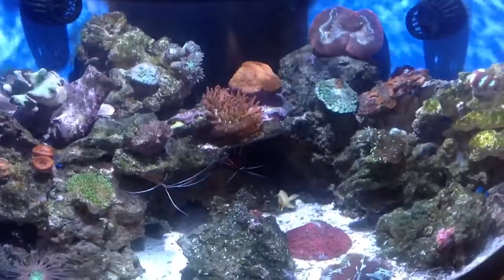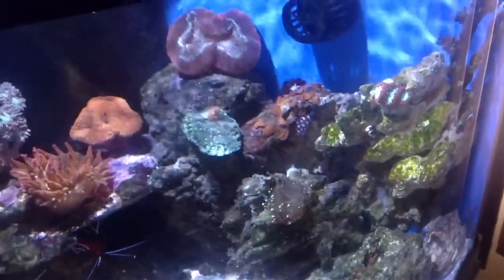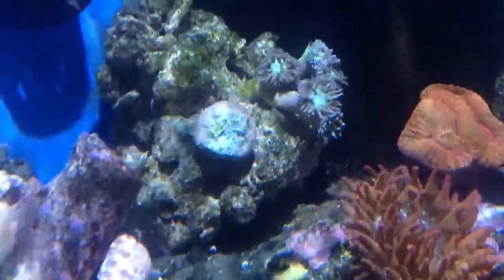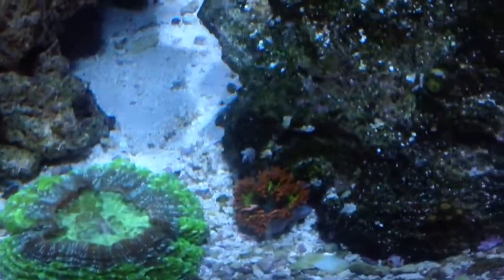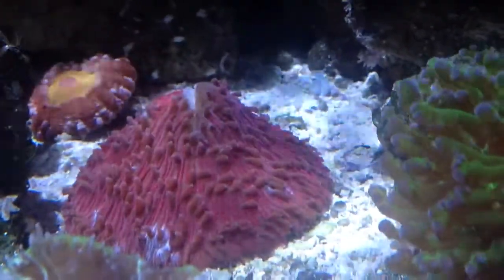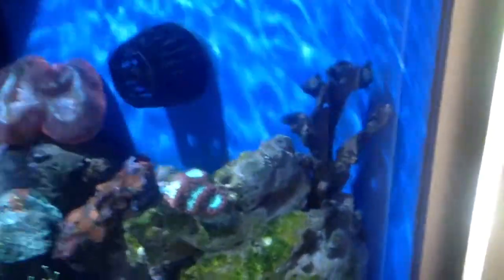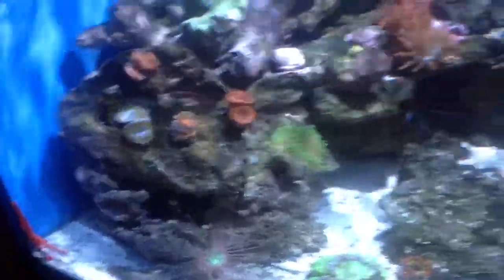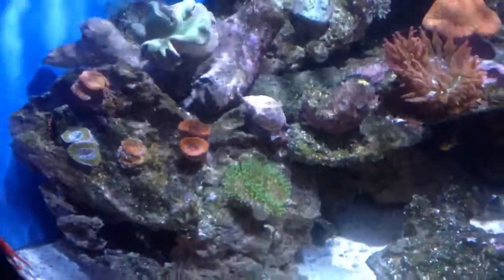54 Corner Aqueon Tank- 5th update